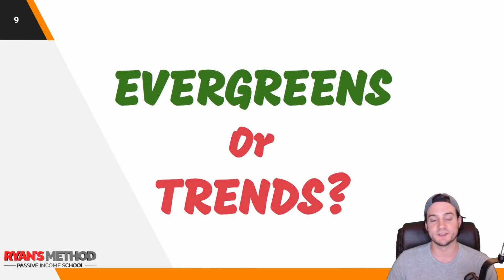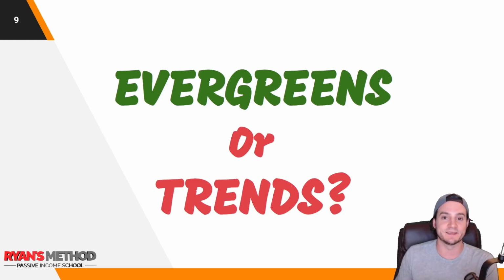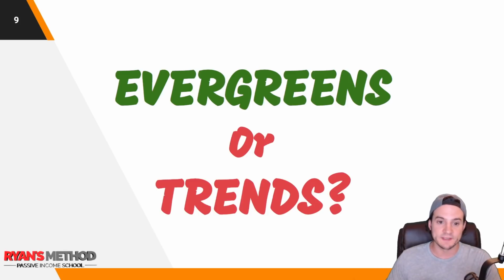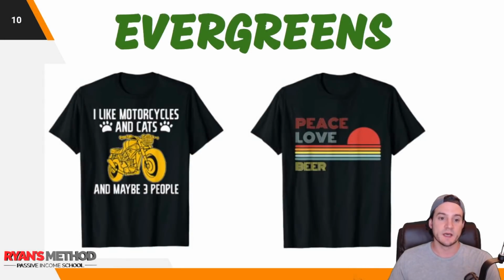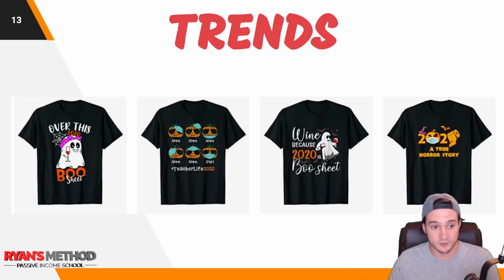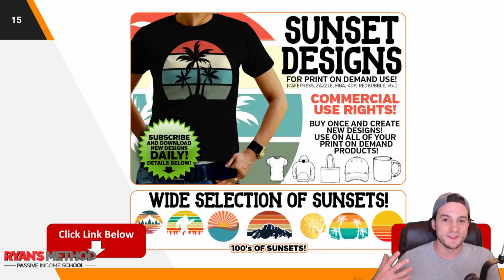Print on Demand: Sell Evergreens, or Trends?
🔥 POD AUTOMATION

🎨 DESIGN

🔨 UTILITY